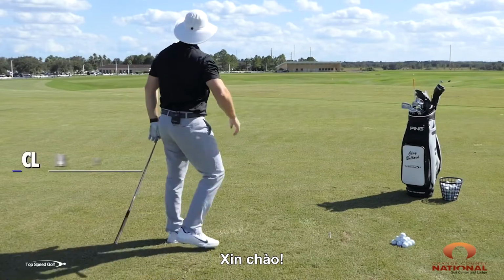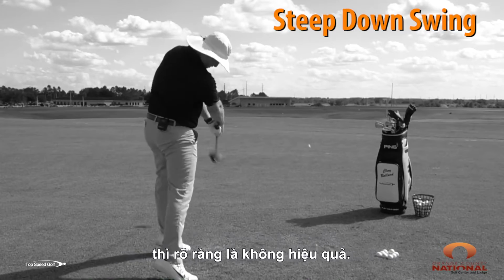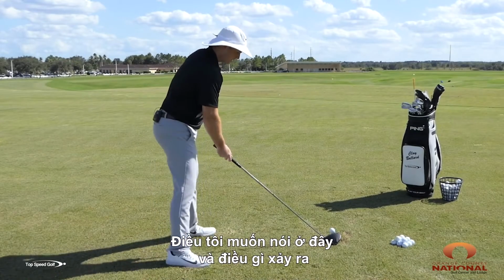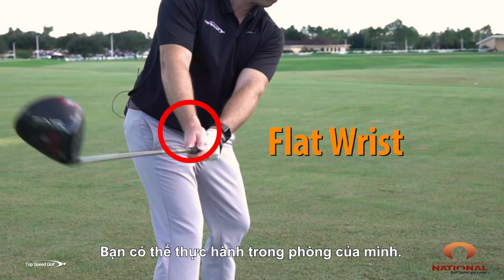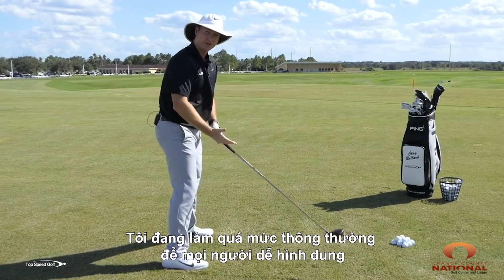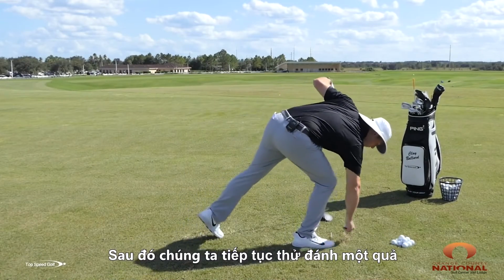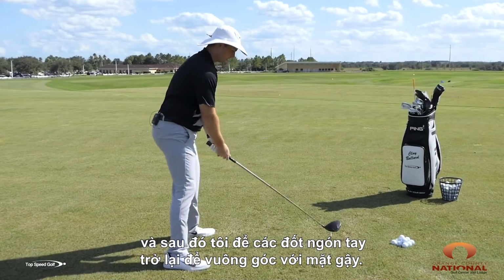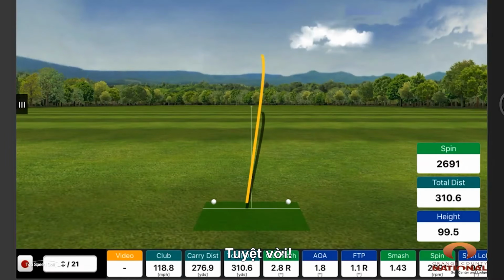Golf phu de OK